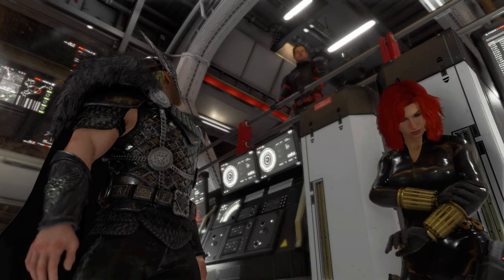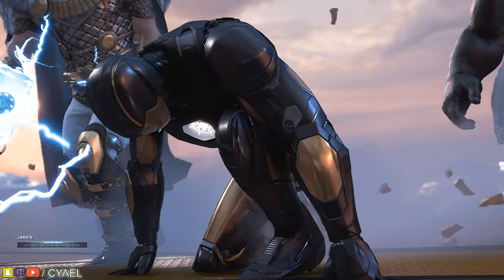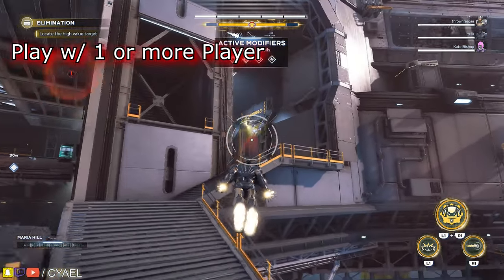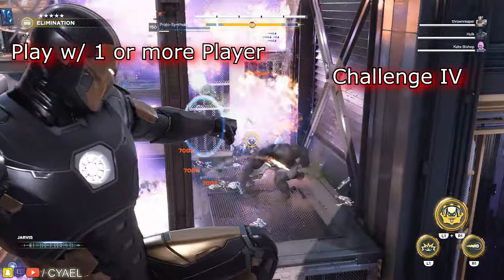BEST FARM. GUARANTEED LOOT SYNTHOID SPAWN | Marvels Avengers Game